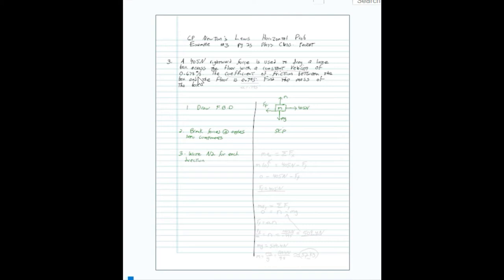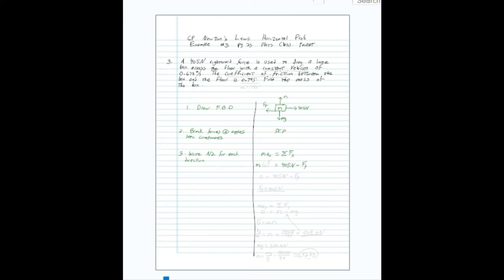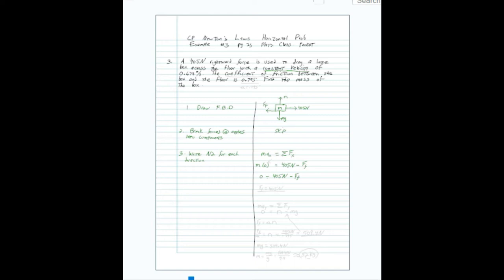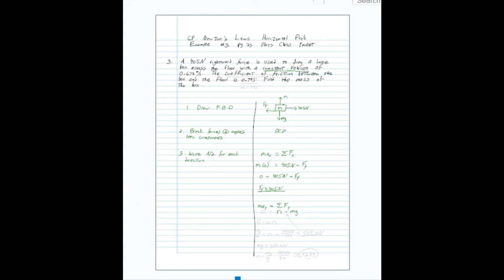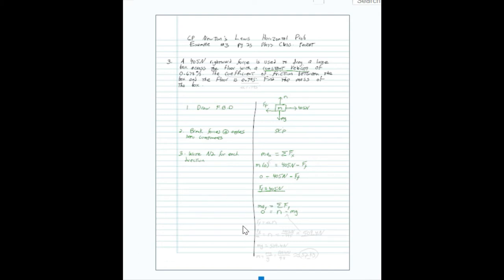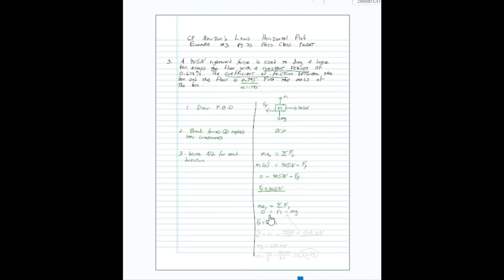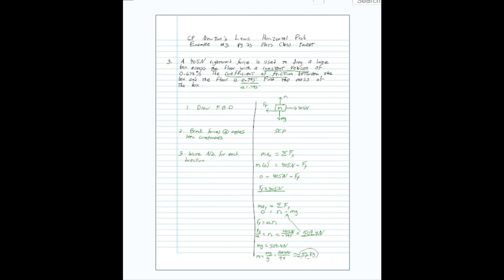Newton's Laws Analysis-Object on Horizontal Surfacr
Mr. Celona works through a Newton's Laws situation with a livescribe pen example.